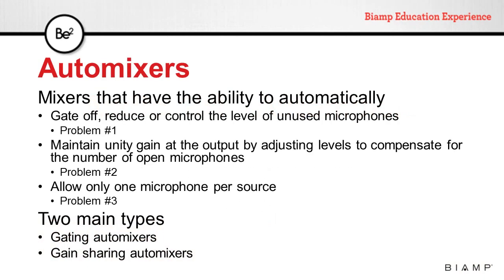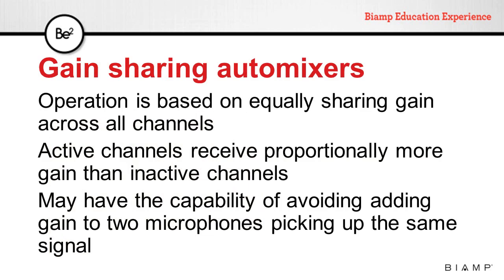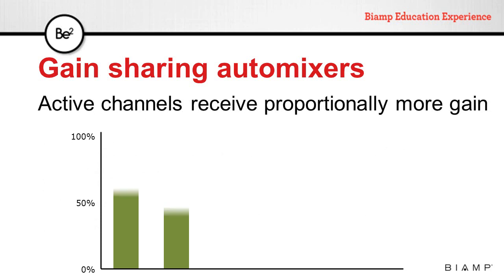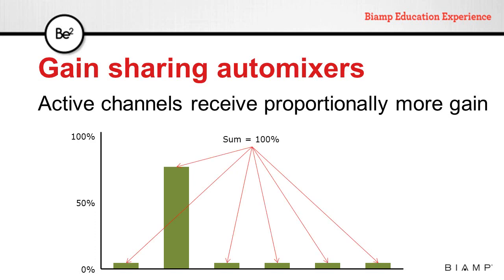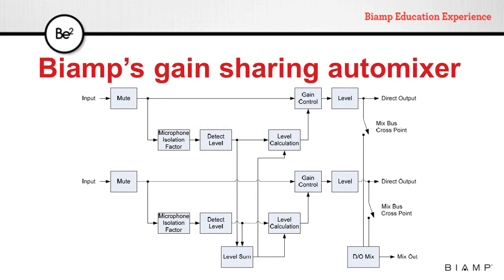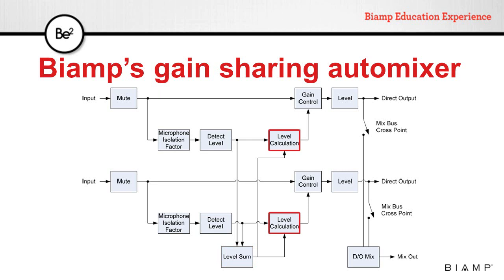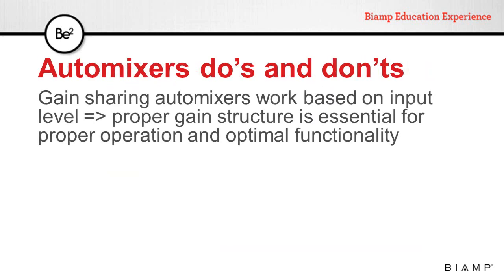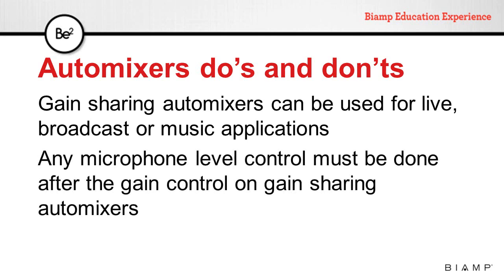Biamp Audio 101 - Automixers: Gain Sharing Automixers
Learn about the pro's and con's of gain sharing automixers, and theory and operation of Biamp's gain sharing automixer.